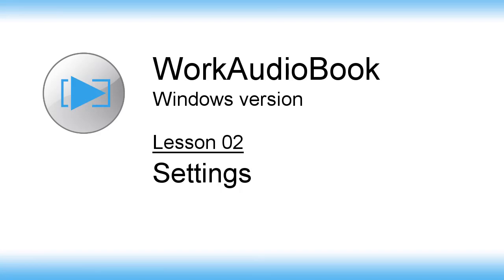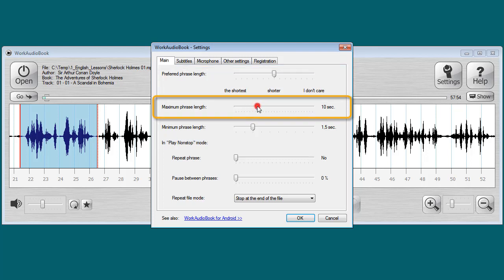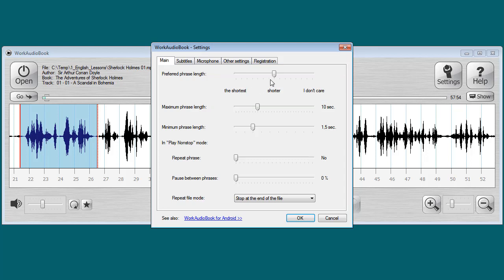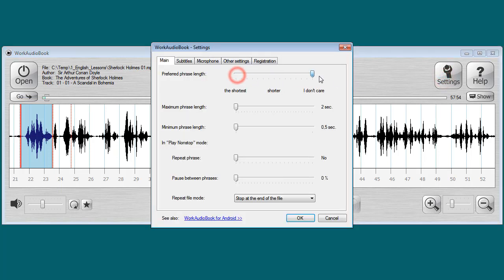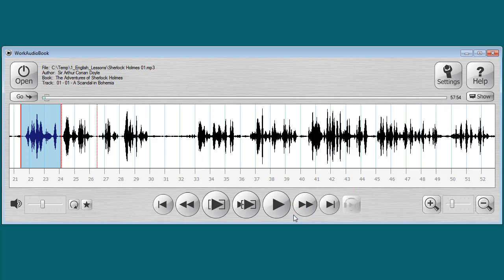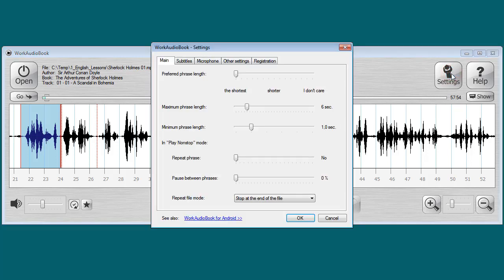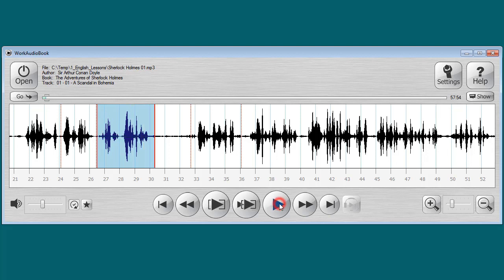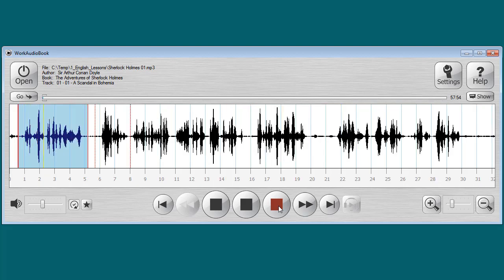WorkAudioBook for Windows – Lesson 02: Settings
The best audio player with repeats for Windows – WorkAudioBook. In this lesson, I will talk about:

– How to make the program break the audio into shorter or longer phrases;
– How to enable phrase auto-repeat mode, if you play by one phrase, and if you play non-stop;
– How to configure auto-pause;
– How to ask the program to play the file over and over.

All these options will allow you to customize the player so that it will suit your style and method of learning a foreign language.